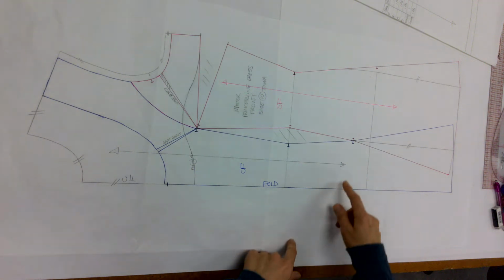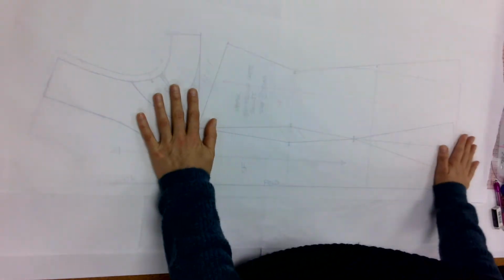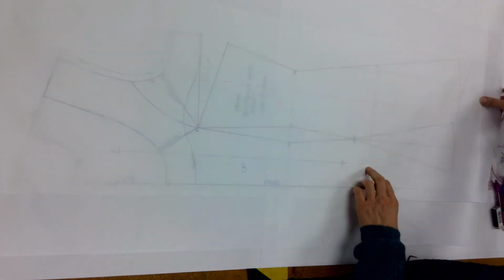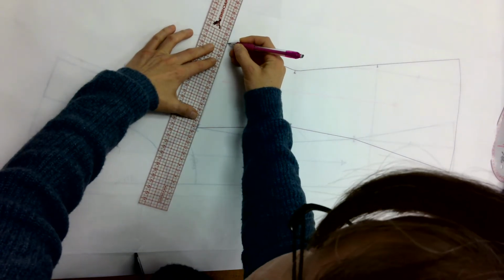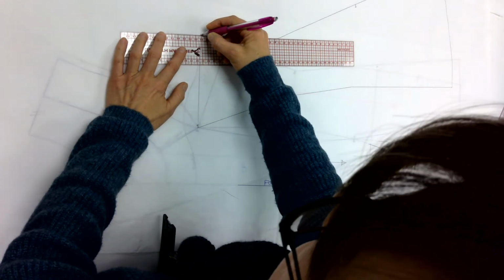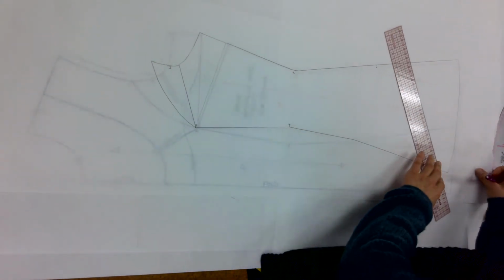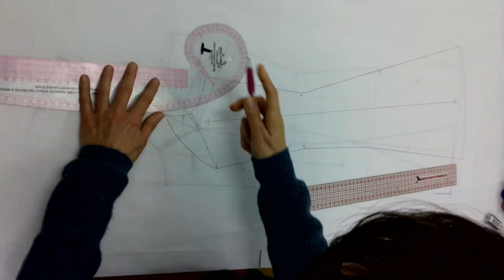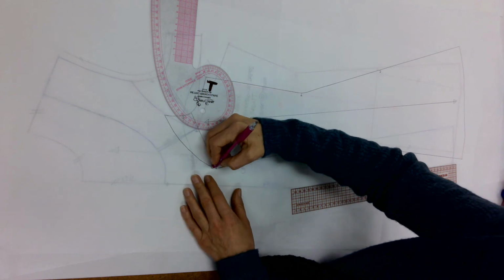27 may princess final pattern 2